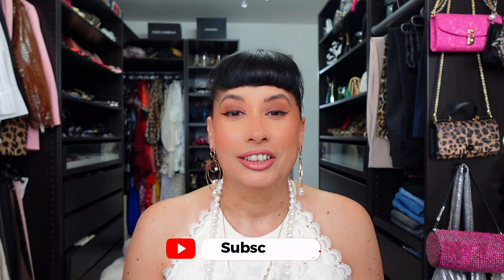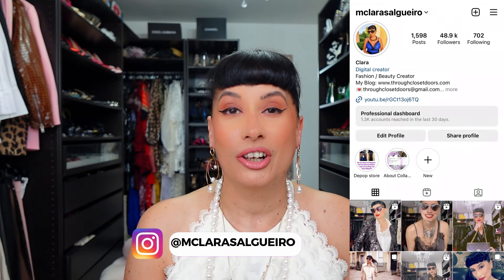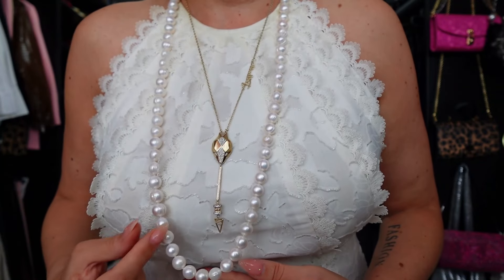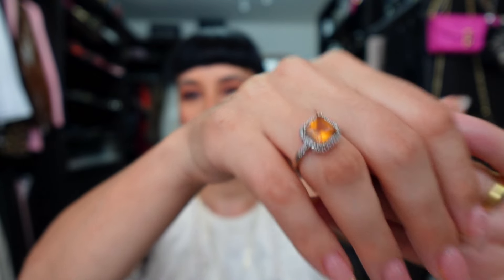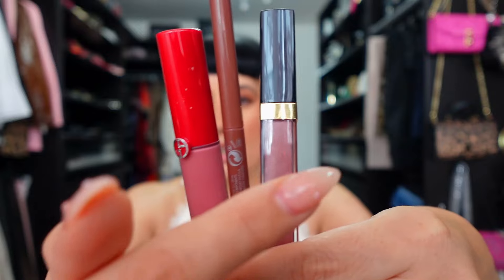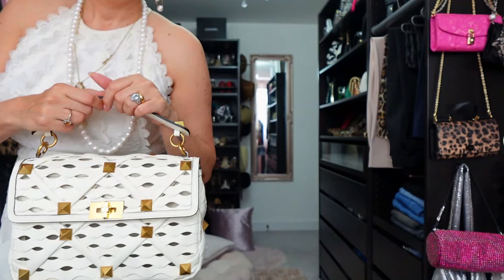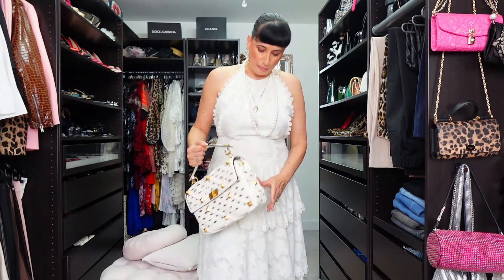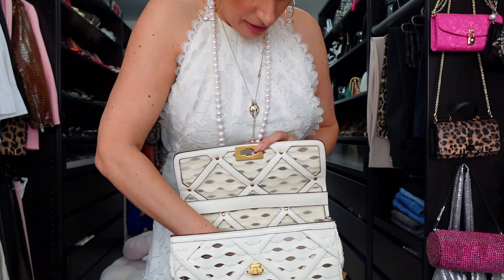BICESTER VILLAGE LUXURY UNBOXING OF DREAMS (*VALENTINO BAG) | CLARA SALGUEIRO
Hello guys!!
Today I have a Bicester Village Luxury Unboxing with my
Valentino bag of dreams. It's not often you find
such a beautiful bag so let me know what you thought!
Lov u :-*

- REVLON LIP LINER IN BROWN

- ETSY PEARL OPERA LENGHT NECKLACE

- KENNETH JAY LANE GOLD LARGE HOOPS WITH SINGLE PEARLS (similar)

My new Bag:

- VALENTINO ROCK STUD BEIGE LARGE WAVE TEXTURE BAG (similar)